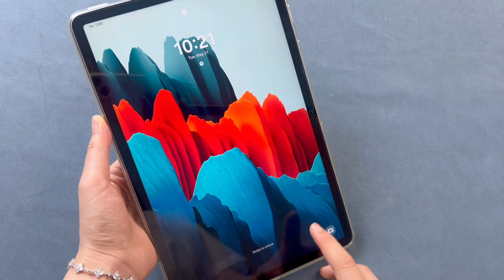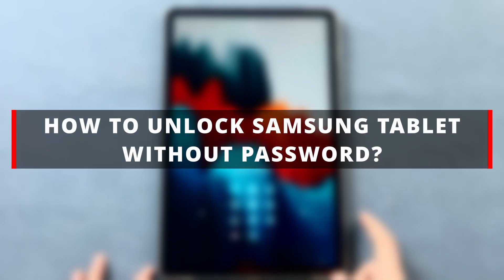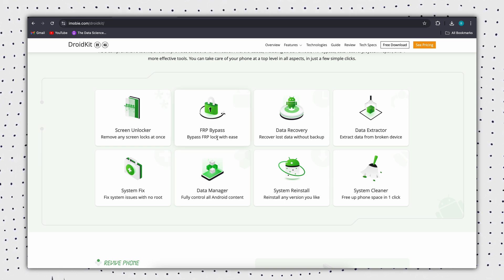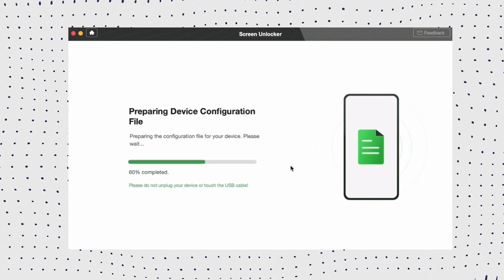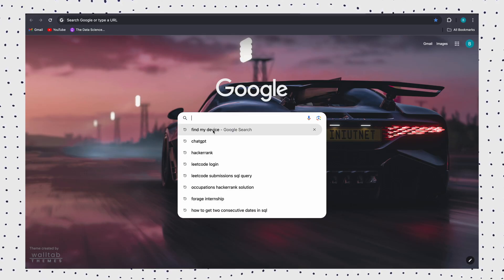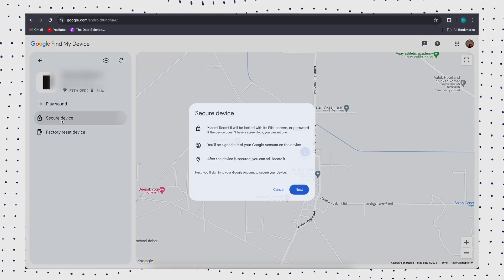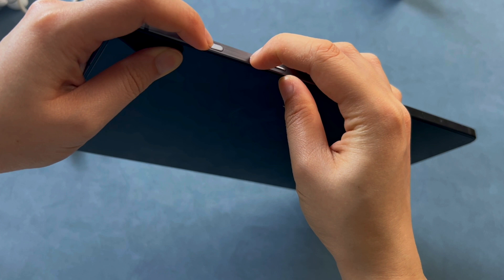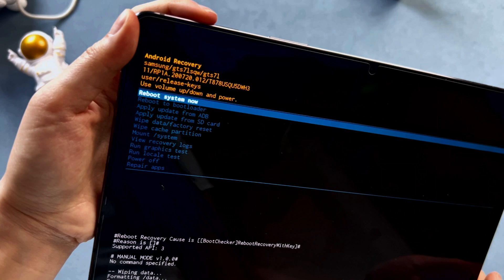[3 Ways] How to Unlock Samsung Tablet without Password | Forget Password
In the era of big data, various screen locks (such as pattern, PIN, numeric password, fingerprint or Face ID) can better protect personal data. But what if you forget your password? Unlock your Samsung tablet without a password now!
In today's video, we'll guide you through 3 simple and effective ways to unlock your Samsung tablet without a password so you can regain access and use your device without any problems.
⏰Timestamp
0:00 intro
0:36 Tip 1. Unlock Samsung Tablet without Password
1:42 Tip 2. Use Google’s Find My Device
2:24 Tip 3. Unlock Samsung Tablet via Android Recovery Mode